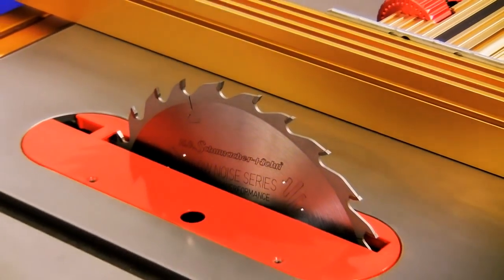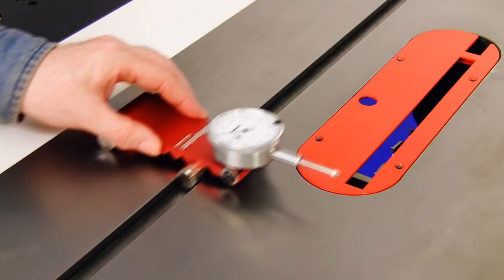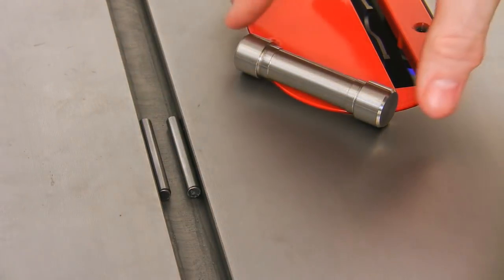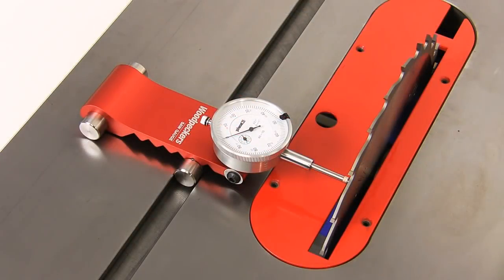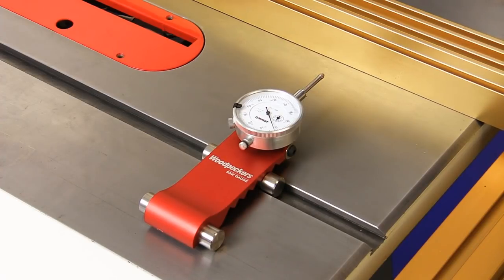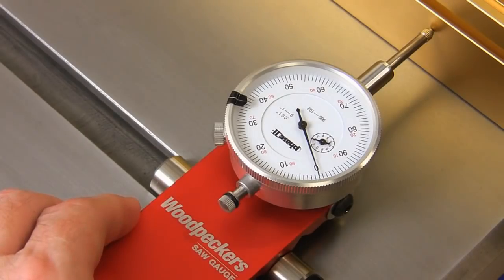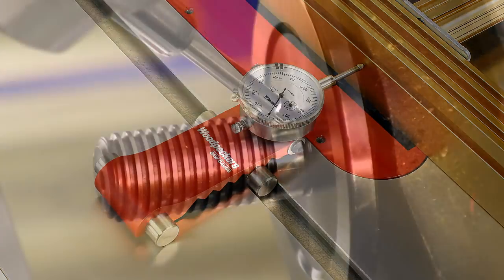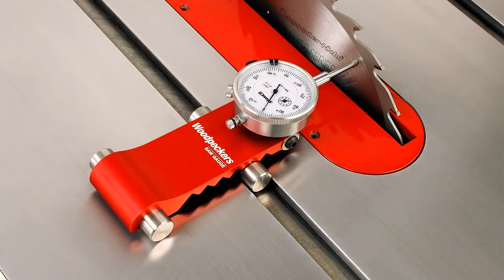Woodpeckers Saw Gauge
The patented Woodpeckers Saw Gauge makes the process of tuning your saw blade and fence to your saw's miter slot simpler and easier than ever. It's the first Saw Gauge that doesn't require any assembly, set-up or calibration.